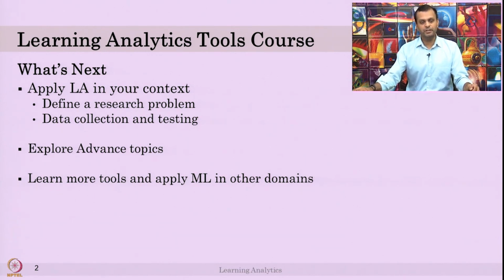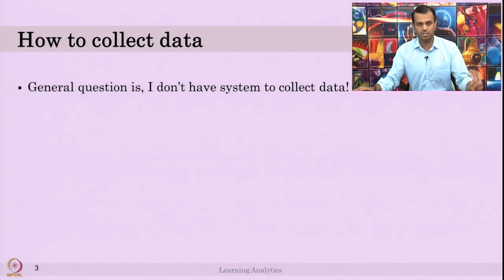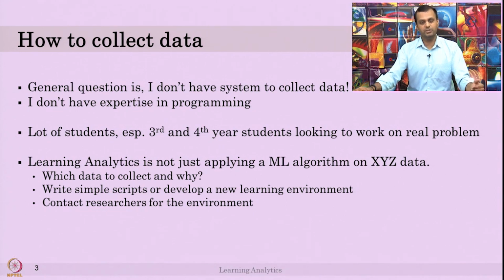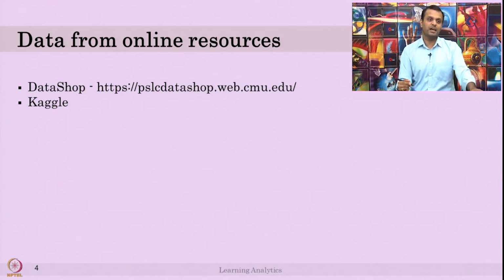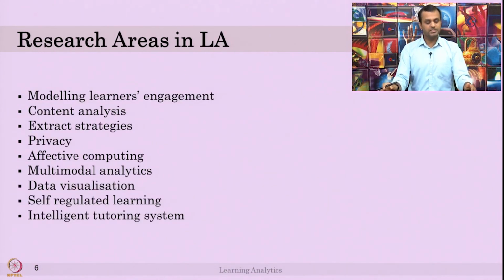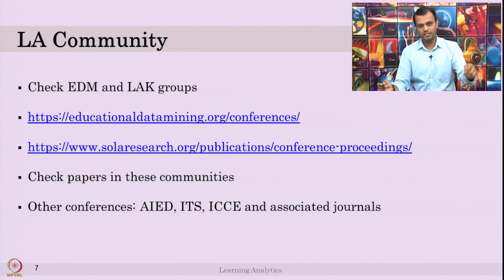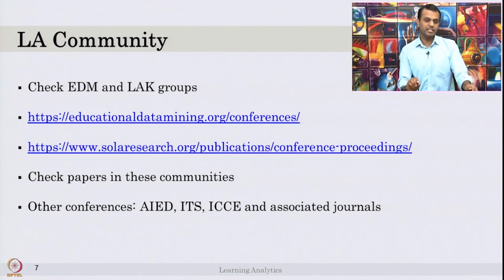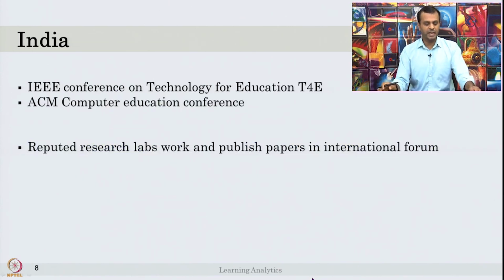Source of Data collection and Research Community